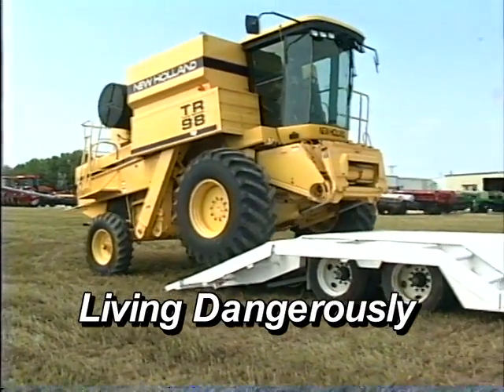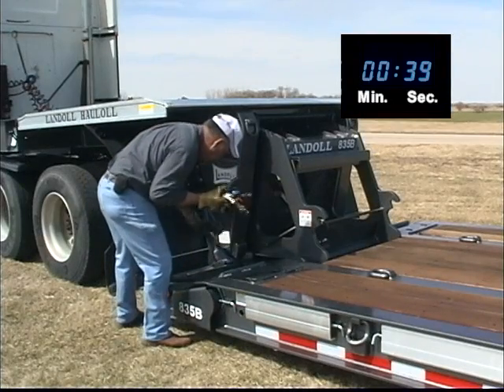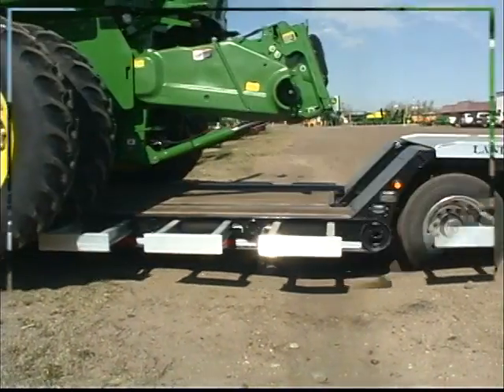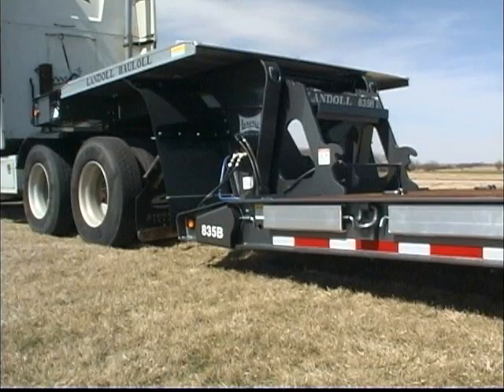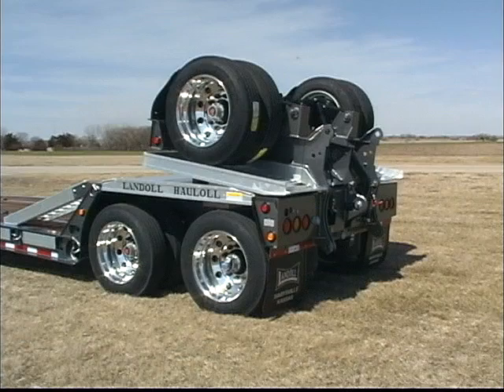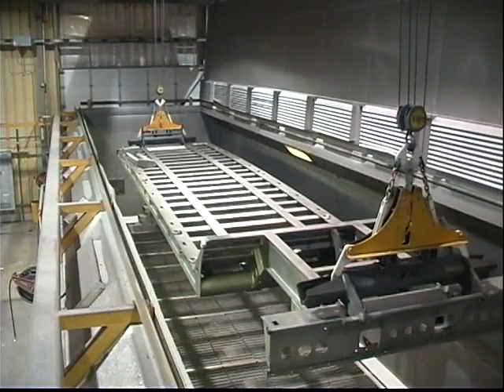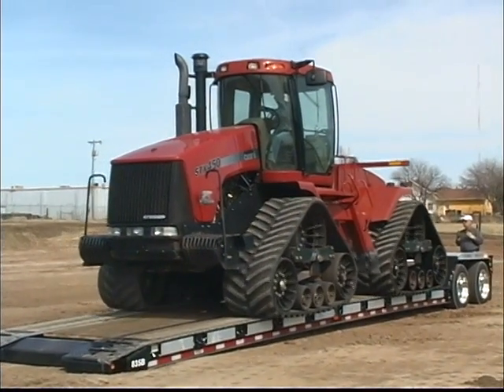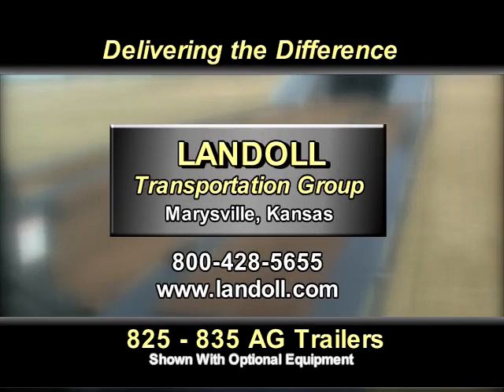Landoll 800 Series Detach Trailer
Visit our web site at NewTowTrucks.com